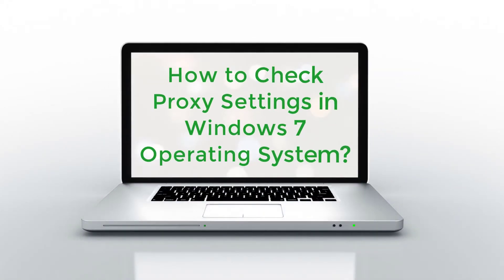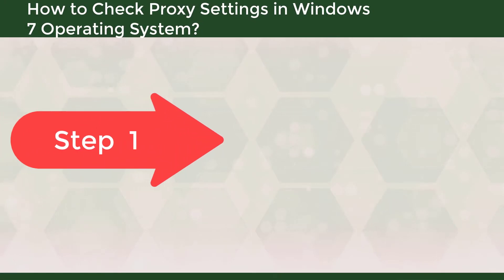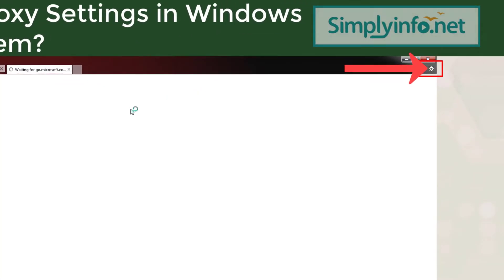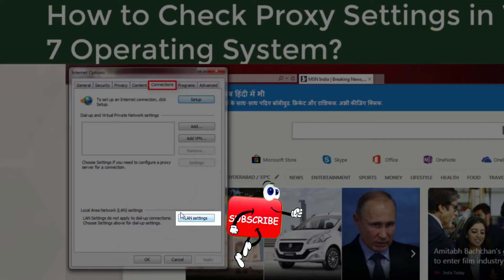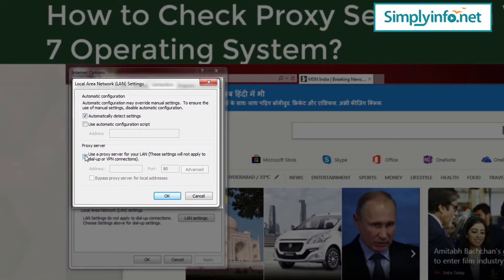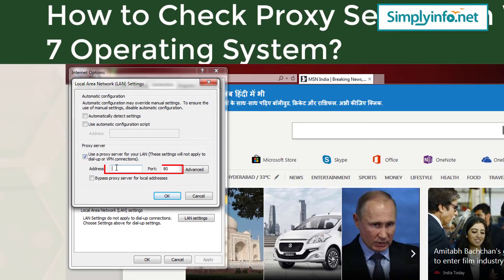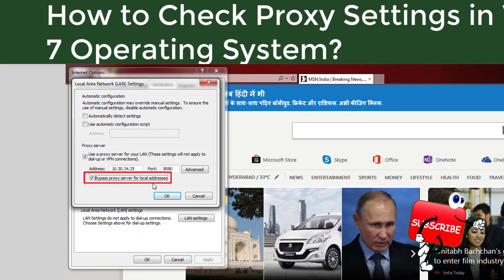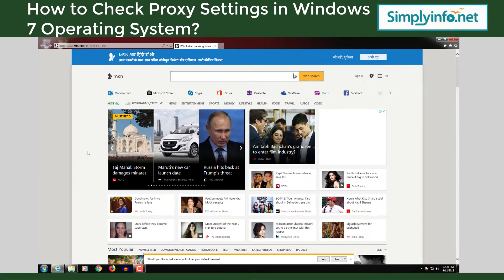How to Check Proxy Settings in Windows 7 Operating System | Computer & Networking for Beginners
Welcome to Computer Technology Basics. In this free beginners Computer Technology Basics online course you will learn all the basics of Computer Technology  Hardware and software including the installation and configuration, Computer Hardware Basics, Assembling and disassembling,Server Hardware Basics,Computer software Basics, Network Basics, Troubleshooting of Common Issues in Windows 7 OS, Troubleshooting of Common Issues in Windows 8 OS.How to check proxy settings in Windows 7 operating system Computer & Networking Basics for Beginners.
Welcome to Computer Technology Basics.

In this video series, you'll learn Computers Essentials step by step easily for free at home on YouTube with Computer Technology Basics free online course. Best Computers Essentials tutorials to learn Computer Technology for beginners. Get trained with best Computer Technology free online course explained step by step with simple examples.

This course includes all fundamentals and basics for engineering students:
- Computer Hardware Assembling and Disassembling
- Server Hardware Basics
- Computer software Basics
- Network Basics
- Troubleshooting of Common Issues in Windows 7 OS
- Troubleshooting of Common Issues in Windows 8 OS

Team SimplyInfo.net